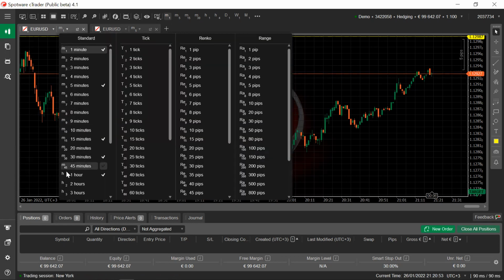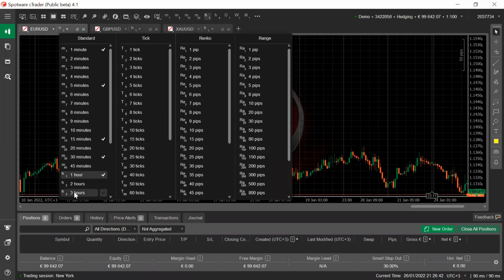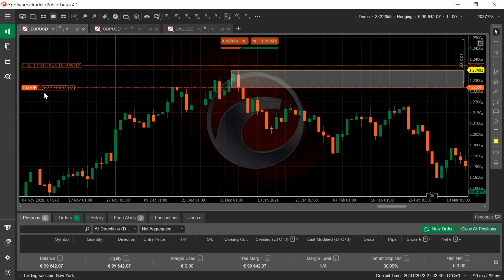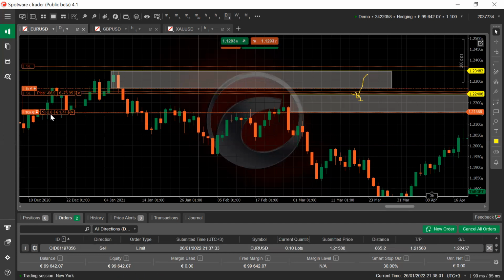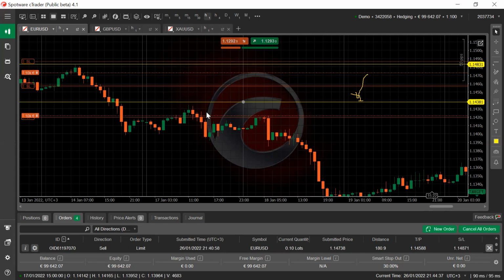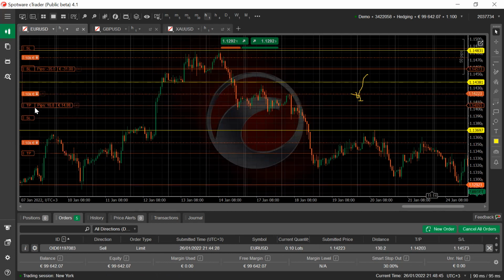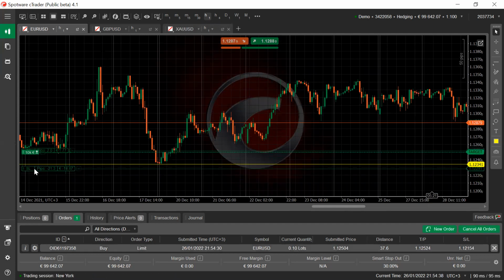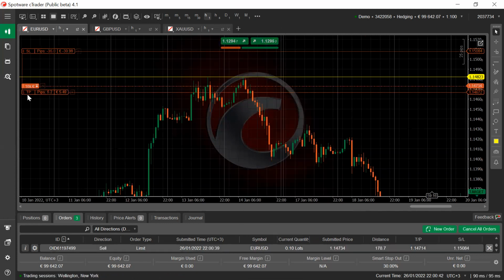Introduction to Forex Wednesday 26th